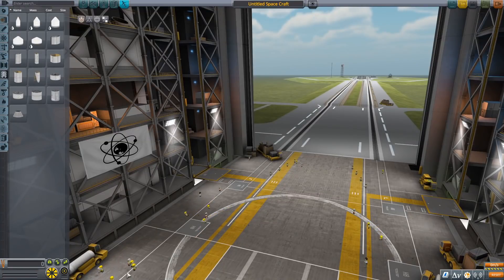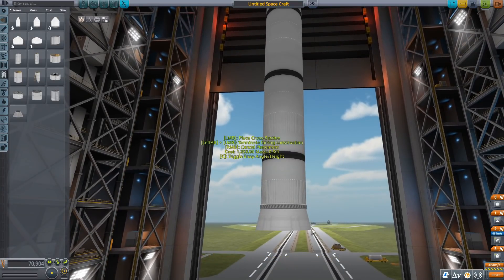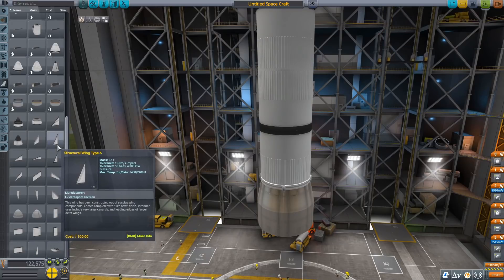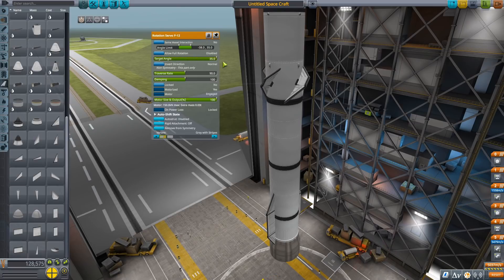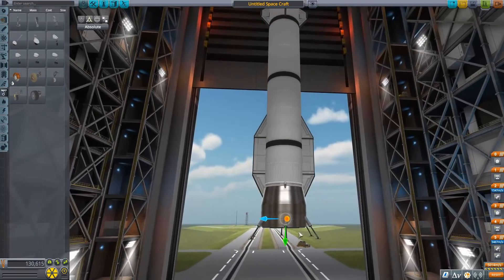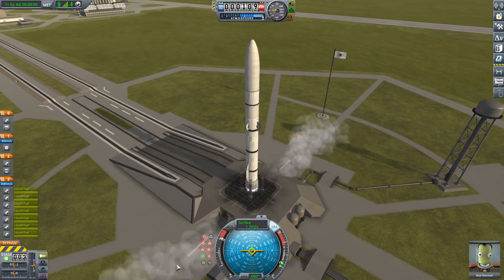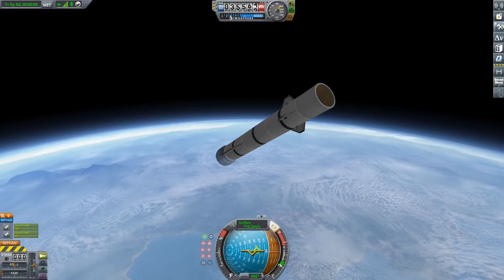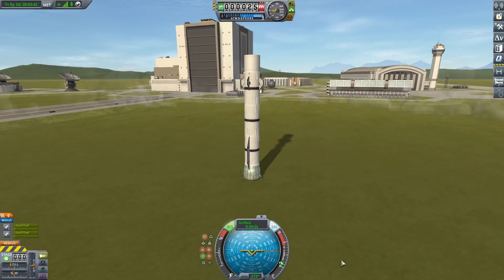KSP Tutorial: How To Build And Fly A Fully Stock New Glenn! 1.11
hope the tutorial is helpful!